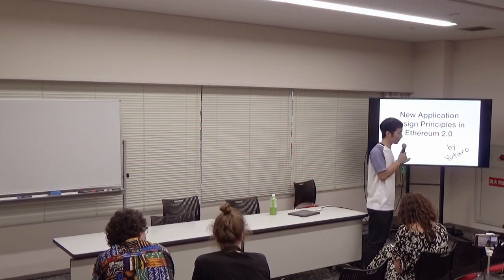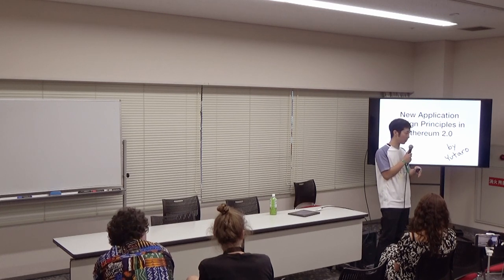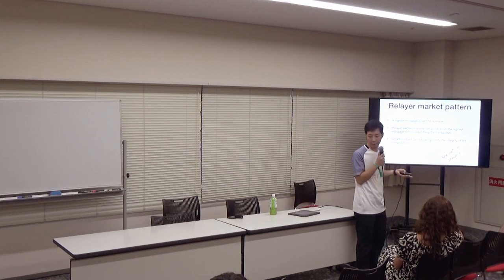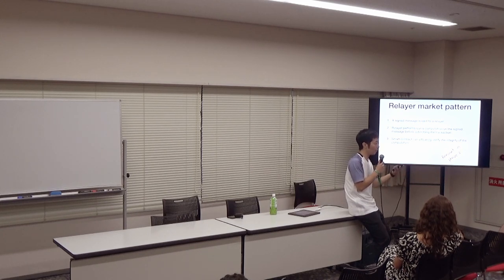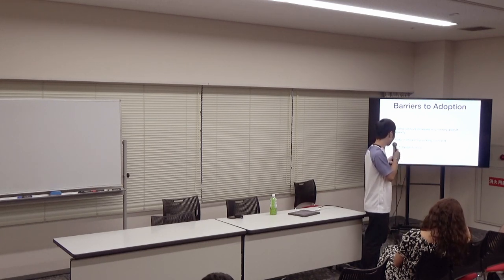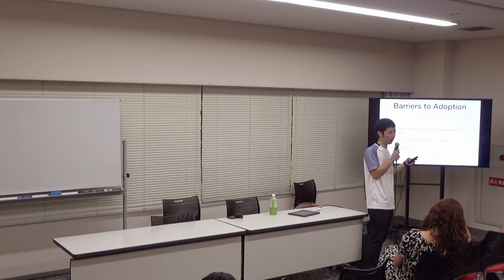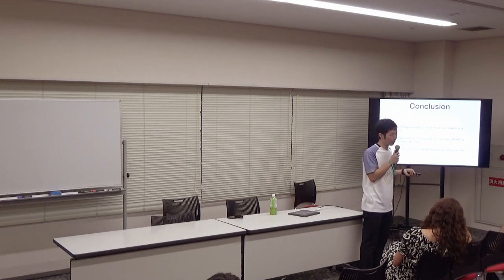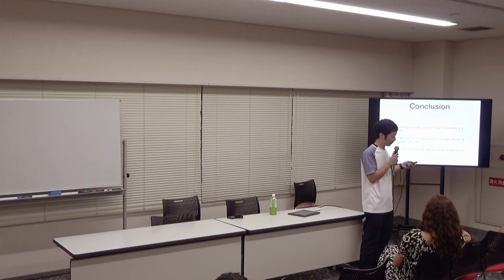New Application Design Principles in Ethereum 2.0 by Yutaro Mori (Devcon5)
With the Phase 0 spec freeze and Phase 1 in progress,  the mechanics of Casper FFG and  sharding of data availability has received plenty of attention. On the other hand, the mechanics of Ethereum 2.0 for application developers hasn’t received the same amount of clarity from the implementors nor scrutiny from the community. This talk will focus on how application design will (and will not!) evolve in the context of three trends in application design right now: DeFi, zero knowledge proofs, and layer 2 solutions.

Speaker(s): Yutaro Mori
Skill level: intermediate
Track: Developer Infrastructure